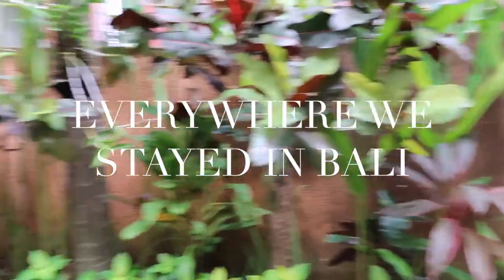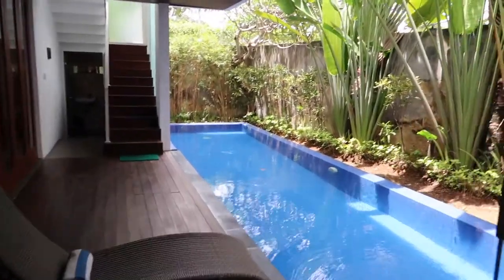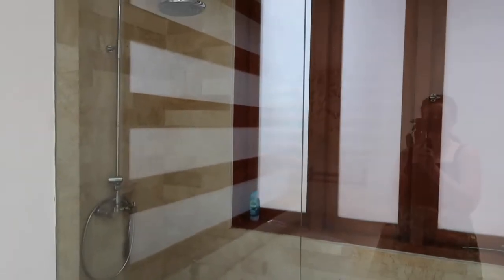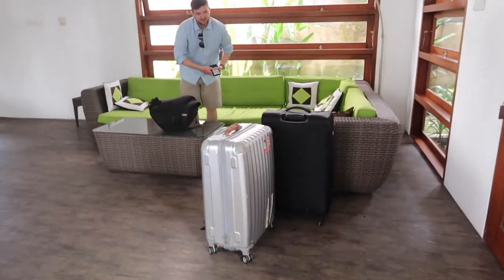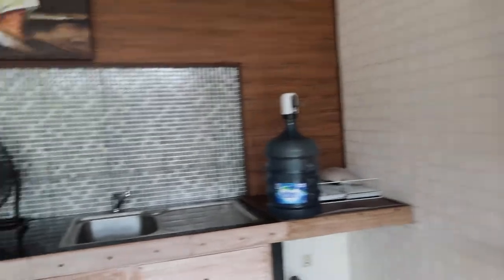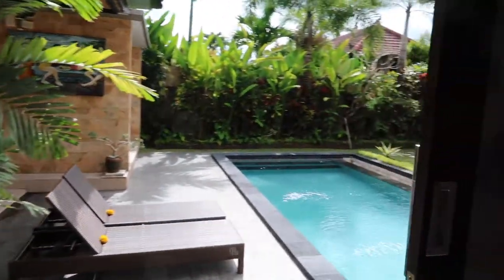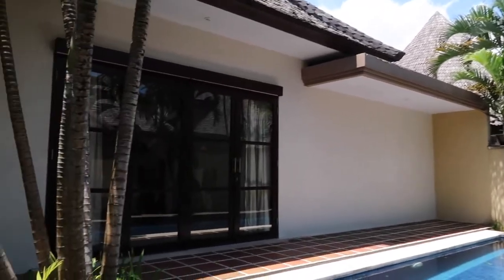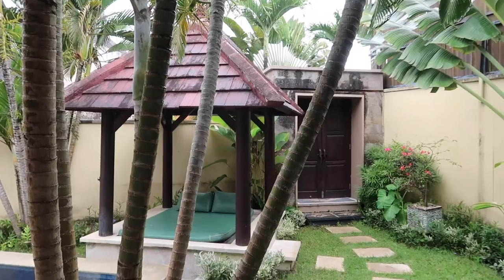BALI VILLAS: Where to Stay in Bali | Canggu, Ubud, Seminyak | 3 Villa Tours in Bali, Indonesia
Welcome to Bali!

We spent two weeks hopping around Bali, checking out Canggu, Ubud, Seminyak and Nusa Penida. In this video you'll find everywhere we stayed and their locations.

Skip to the below for each of the villas for where we stayed during our 10 days in Bali:

0:19 - Papillon Umalas Villas, Canggu
03:45 - Villa D'Uma, Ubud
07:20 - The Bidadari Villas & Spa, Canggu

Let me know if you have any questions about where we stayed in the comments!

Find the perfect place to stay during your travels in Bali